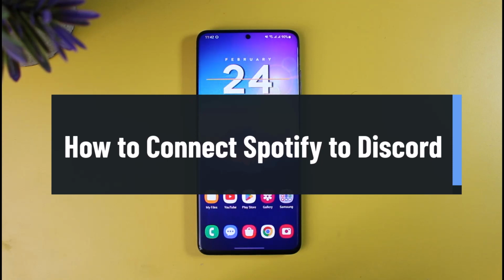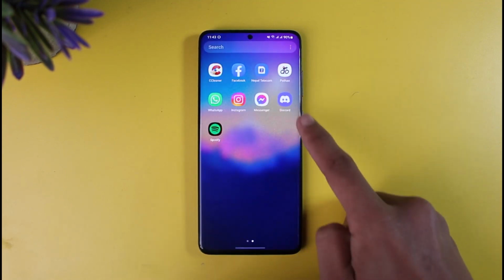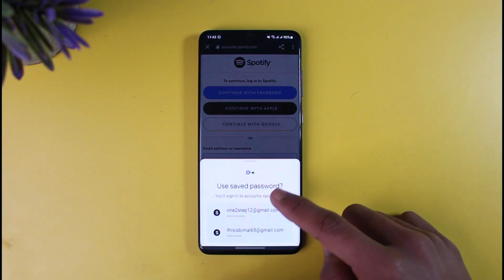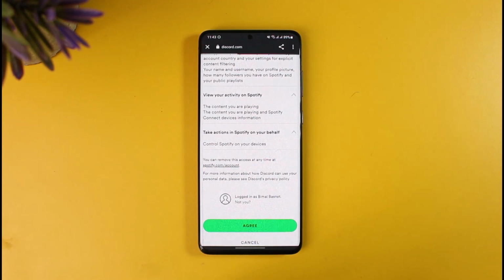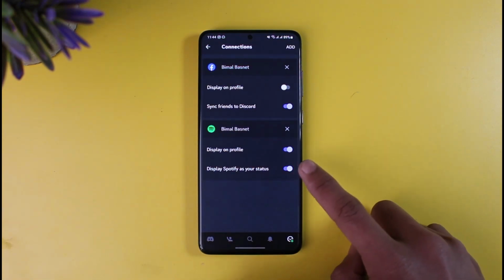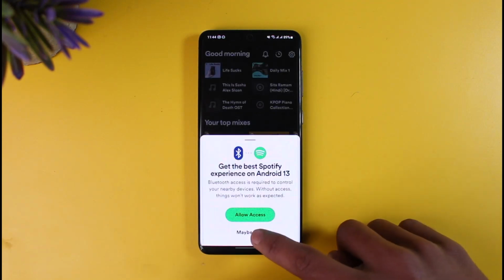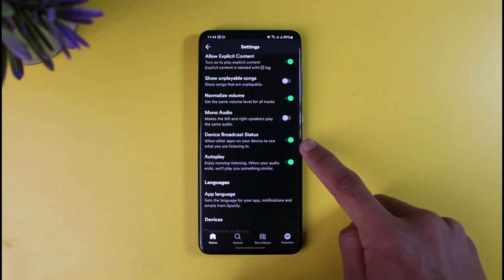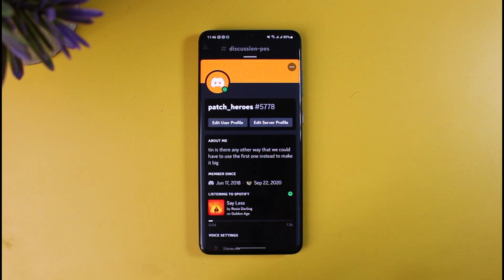How to Connect Spotify to Discord !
In this tutorial video, I will quickly guide you on how you can connect your Spotify Account to Discord. So make sure to watch this video till the end. We try to be responsive to as many questions as possible.

►  Chapters:
0:00 Introduction
0:20 Add Connection
1:17 Device Broadcast Status
2:14 Conclusion